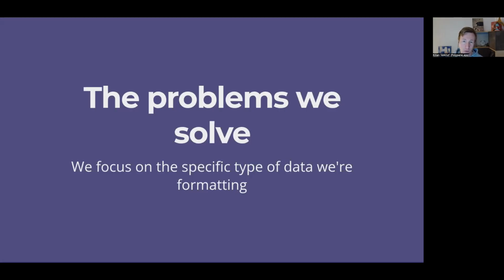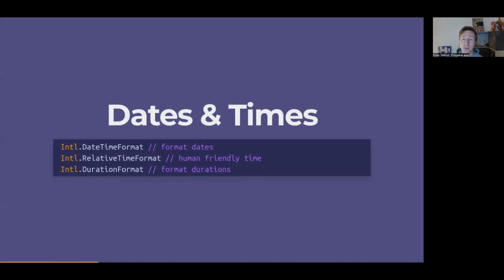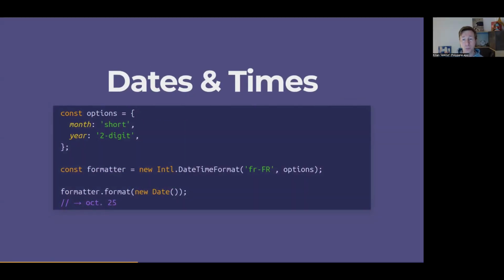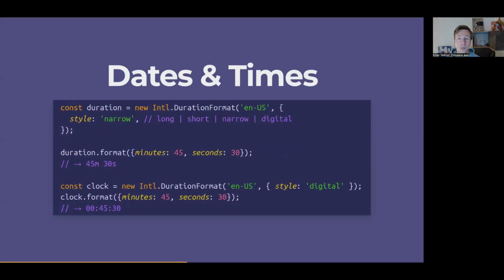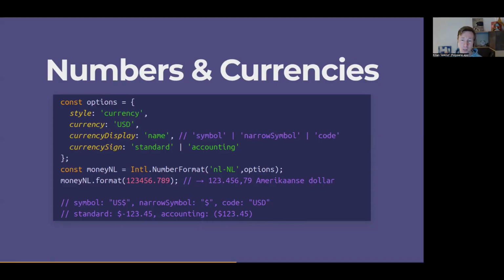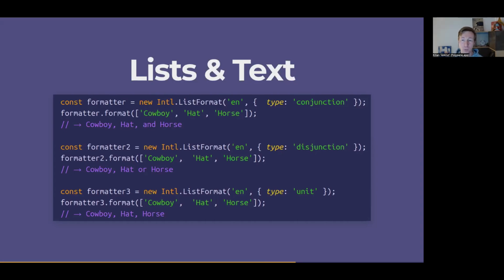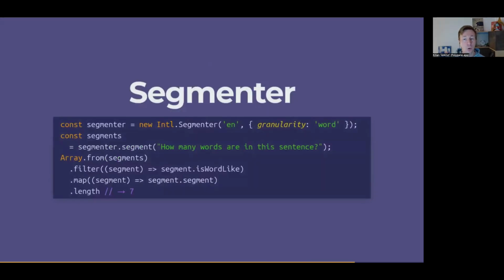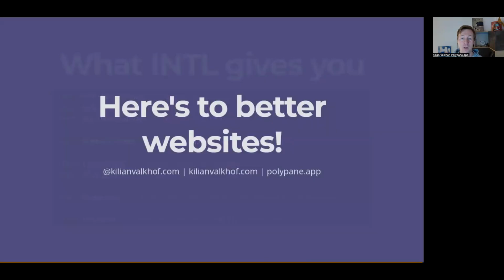INTL: The best browser API you’re not using | Kilian Valkhof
Modern browsers have quietly evolved, and with them comes one of the most powerful native capabilities developers often overlook: the Intl API. While many of us still install large NPM packages for formatting dates, numbers, currencies, or lists, today’s browsers already provide all of this — and much more — out of the box.

In this talk, Kilian explores the breadth and depth of the Intl API and shows how it can dramatically reduce your bundle size, simplify your codebase, and eliminate unnecessary dependencies. Even if your application serves only a single language, the advantages are immediate and significant.

You’ll learn how to:

• Format dates, times, numbers, and currencies with ease
• Generate human-friendly lists and sentences
• Handle localization and internationalization without additional libraries
• Improve performance by relying on what the browser already ships natively

Packed with practical examples and eye-opening insights, this session is a must-watch for any developer who wants to build faster, lighter, and more efficient web applications.